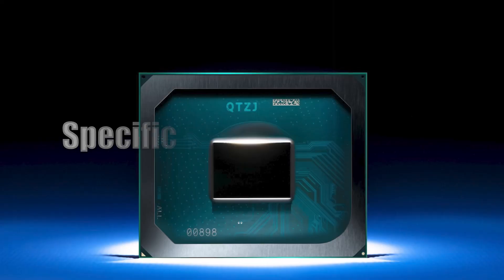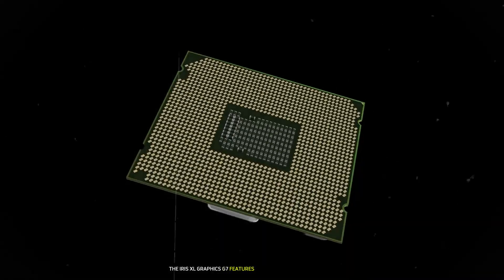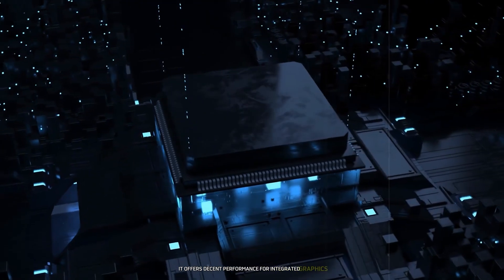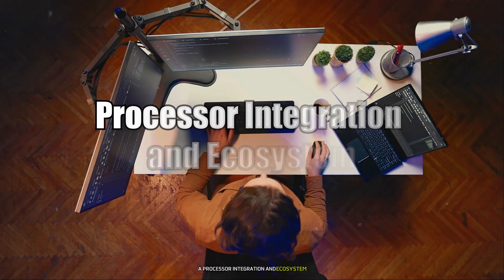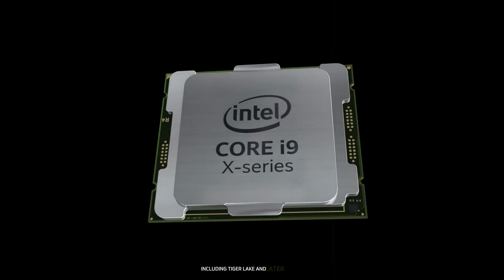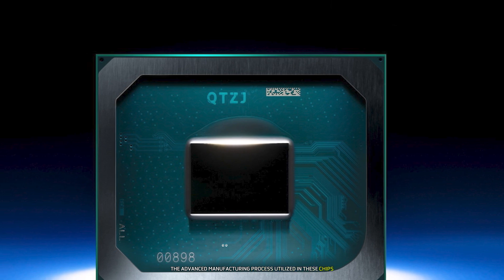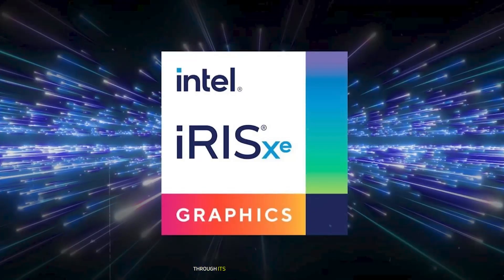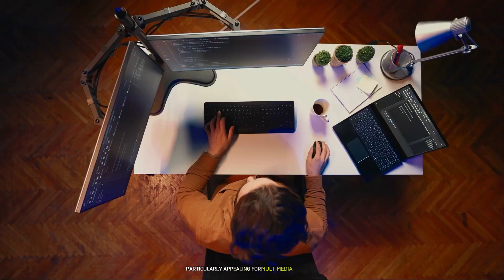Intel Iris Xe vs AMD Radeon iGPU: What's the Best Integrated Graphics?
Looking to compare *AMD Radeon Graphics vs Intel Iris Xe* to find out which integrated graphics solution is better for your needs? In this video, we dive deep into the performance of *Intel Iris Xe vs AMD Radeon Vega 7*, analyzing their capabilities in gaming, productivity, and overall efficiency. Whether you're curious about how *Intel Iris Xe Graphics vs AMD Ryzen 5* stacks up or want to see how *AMD Radeon 610M vs Intel Iris Xe* performs, we've got you covered.

🕝Timestamps🕝

0:00 - Intro Intel Iris Xe vs AMD Radeon iGPU
0:49 - Specifications Comparison
3:33 - General Performance
5:17 - Gaming Benchmarks
6:22 - Comparative Gaming Performance
7:46 - Processor Integration and Ecosystem
10:14 - Which one is better?

We also explore the broader battle of *AMD Radeon Graphics vs Intel Iris Graphics* and even touch on how these integrated GPUs compare to dedicated options like *Intel Iris Xe Graphics vs Nvidia*. For gamers, we test real-world scenarios in *integrated graphics gaming*, showcasing how *Intel Iris Xe Gaming* holds up against competitors like the *Radeon 780M iGPU*.
Additionally, we break down comparisons like the *Intel 155H vs 7840HS*, offering insights into how these processors utilize their integrated GPUs for tasks like PC gaming and multimedia. If you're wondering about the best choice for gaming or general use, this video will help you understand the strengths and weaknesses of each option.